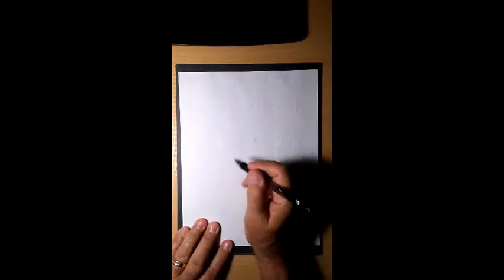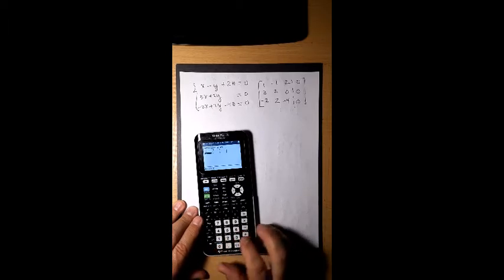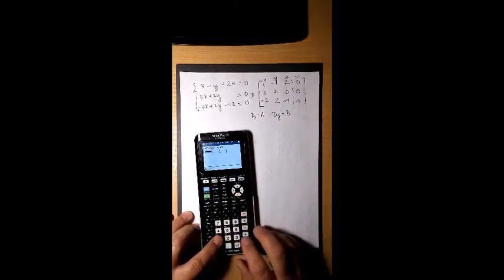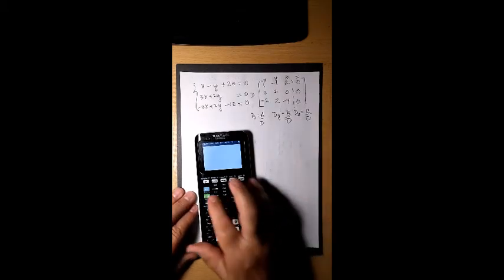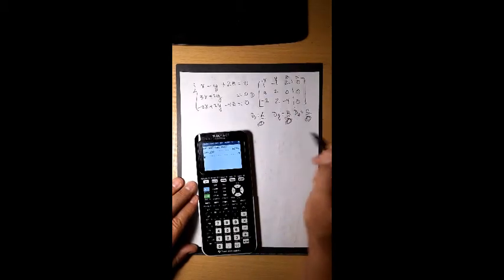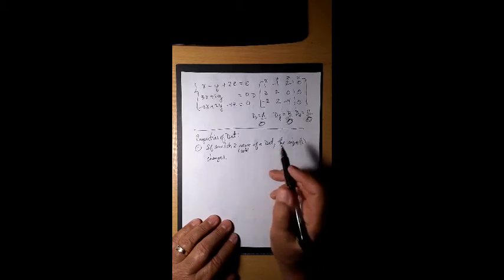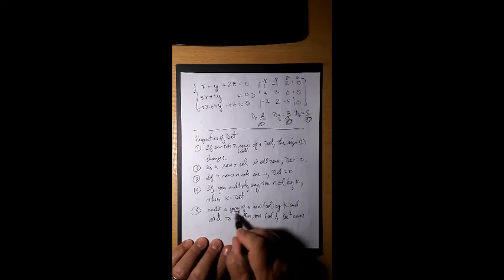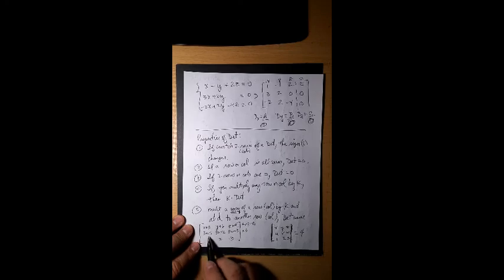CA 12 3 part2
CA 12.3 Cramer's Rule